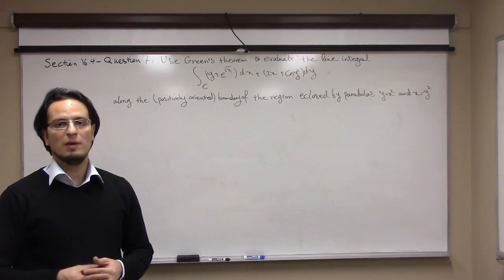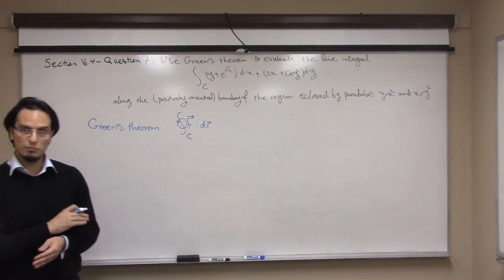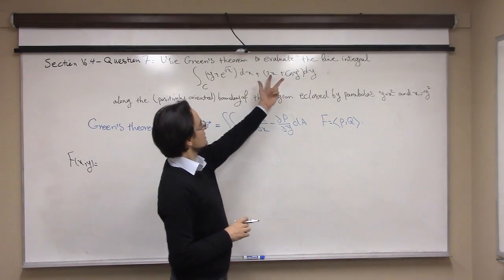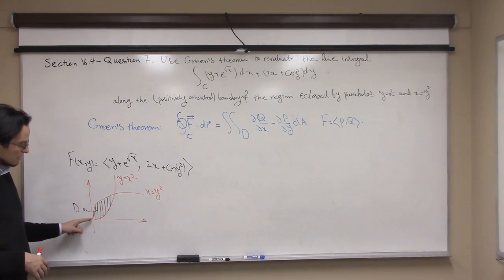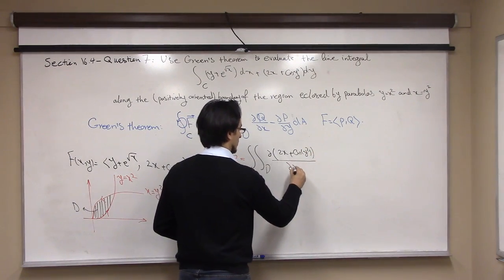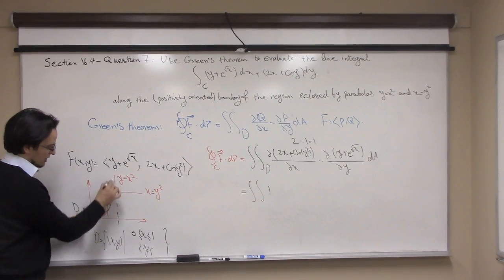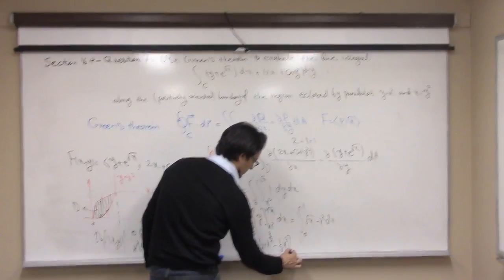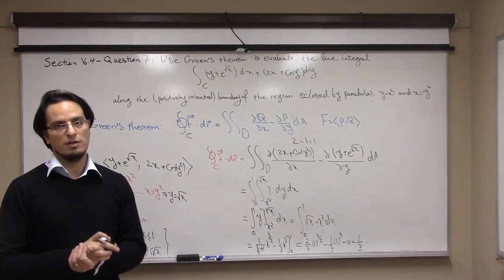Labtube (Section 16.4-Question 7): Use Green's theorem to evaluate the line integral